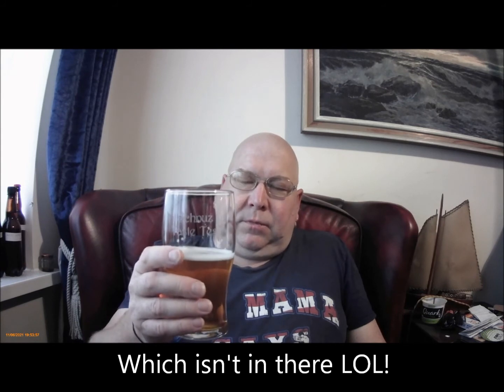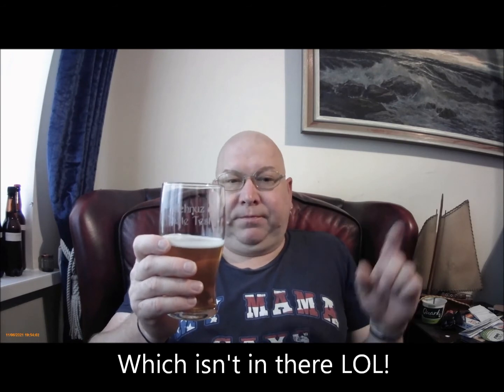Beer mail 0042: M & S Pale Ale from Steve Moulson.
Beer mail 0042: M & S Pale Ale; a nice big box arrived in the post from Steve Moulson quite a while back now. Many thanks to him, a really great bloke, check out his channel if you haven't already done so. This video is the review of the M & S Pale Ale that he sent, at 6.6% it is well out of my comfort zone but for the rest of the review you will have to watch the video.

Cheers, Schnuz.